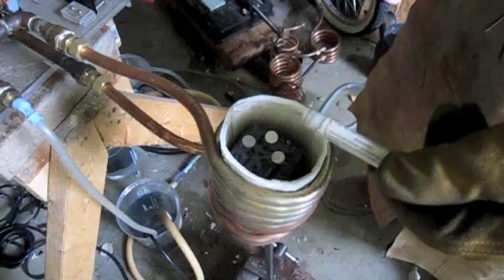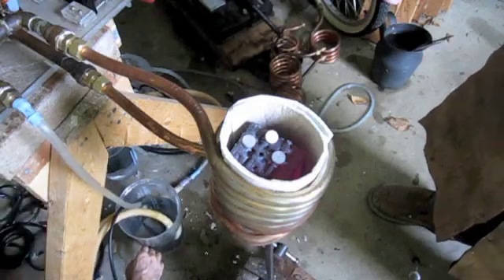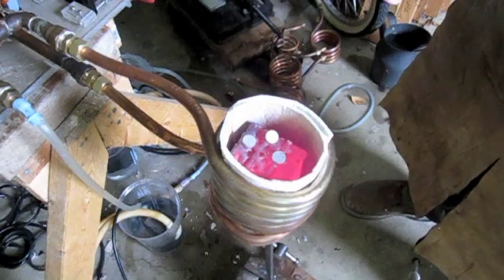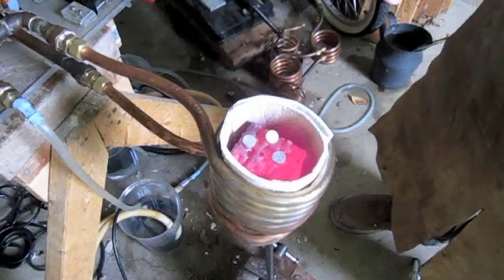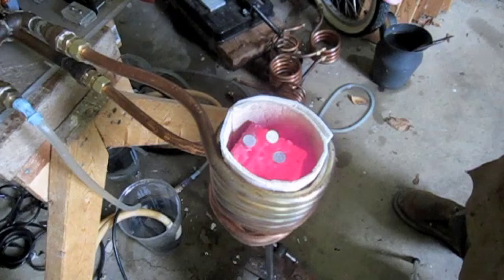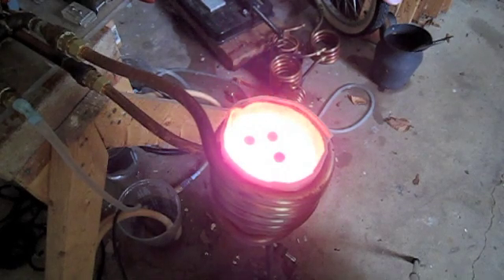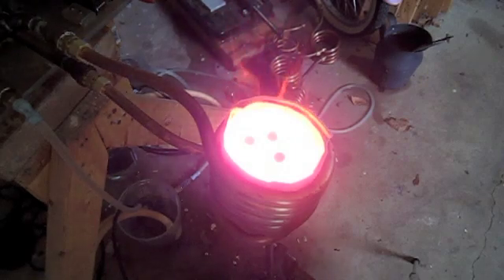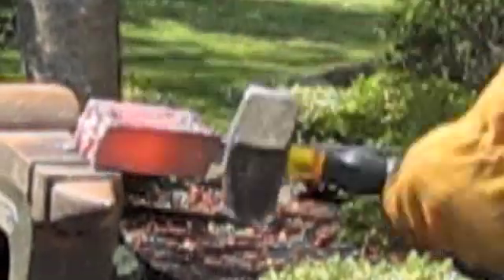Induction Heater Forging Iron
Using a resonant-lock induction heater of 10kw, a 4 lb billet of iron is heated to 2300F before tripping the 30A breaker.  It just reaches welding temperature for some quick shaping with the hammer.  A 40A breaker would have allowed us to get to 2500F.